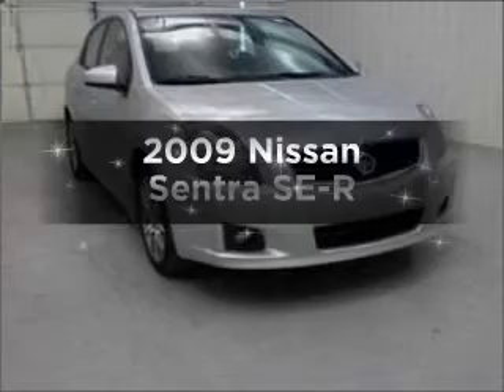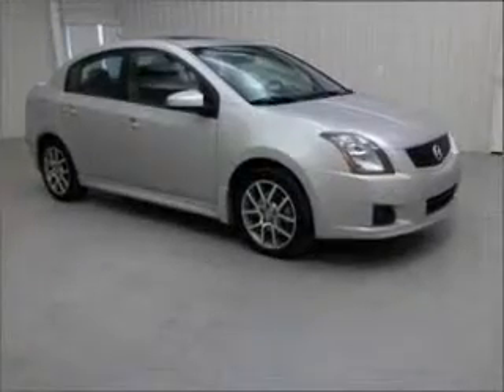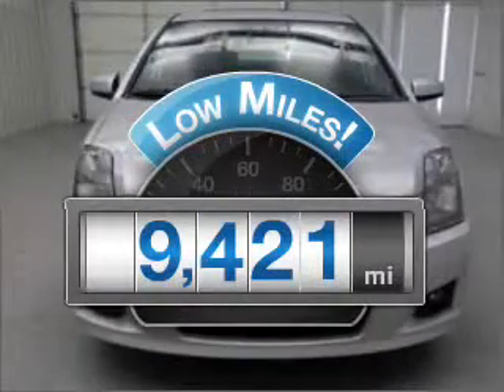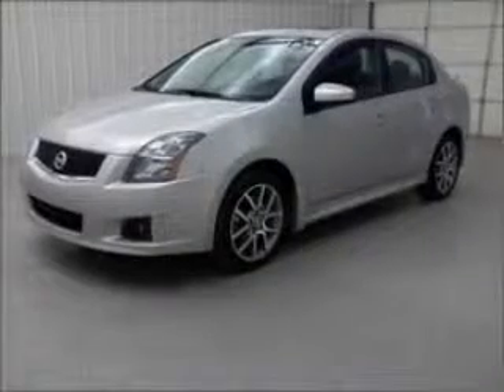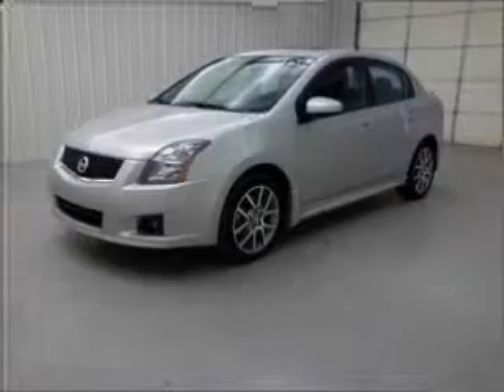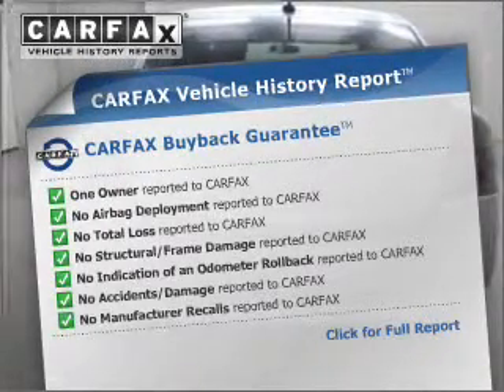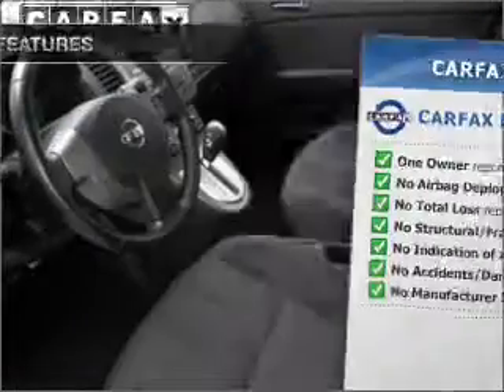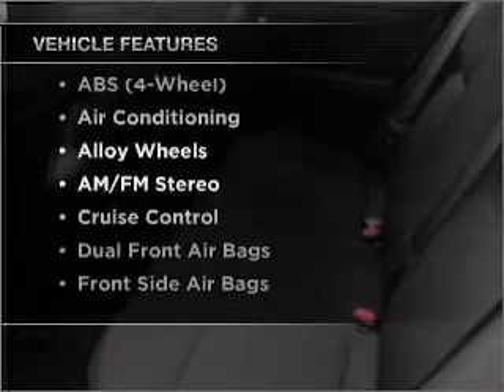2009 Nissan Sentra - Manhattan KS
Year: 2009
Make: Nissan
Model: Sentra
Trim: SE-R
Engine: 2.5 liter inline 4 cylinder 16 valve
Transmission: Automatic CVT
Color: Silver
Mileage: 9421
Address:
2312 Stagg Hill Road